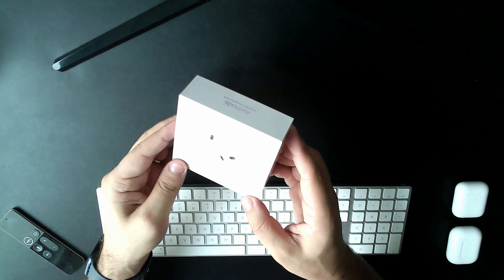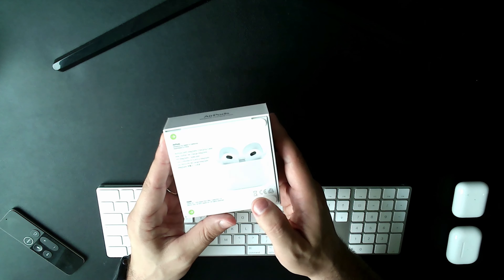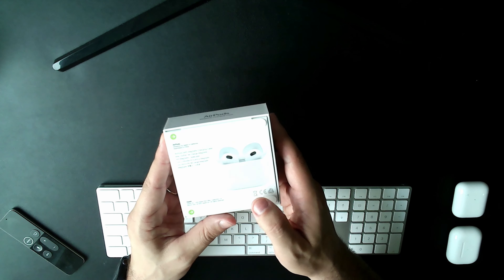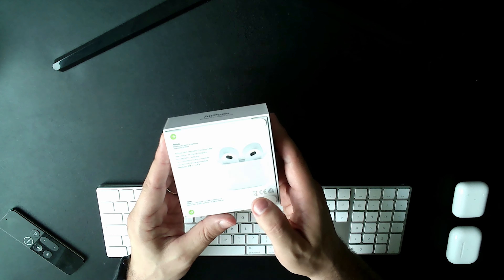Apple AirPods 3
Well, well, well! Another model of AirPods is OUT! And I’ve got my hands on the new 3rd Generation AirPods to unwrap seductively and play with!

Equipment Featured
Apple iPhone 13 Pro Max
Running iOS 15.1

Music & Sound
Tracks
Free Your Mind - Vicki Vox